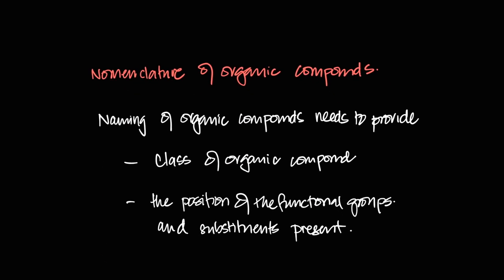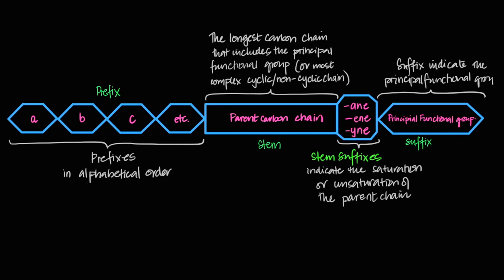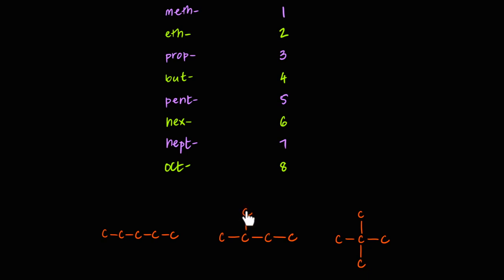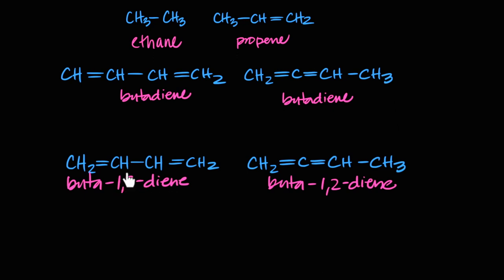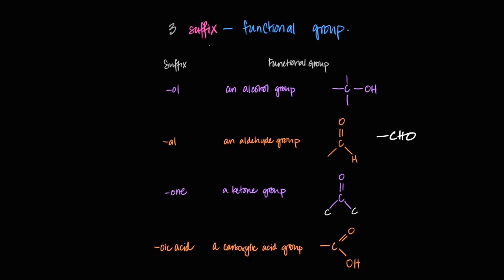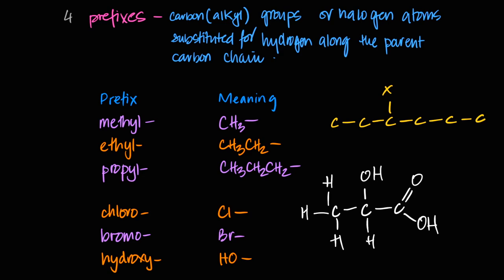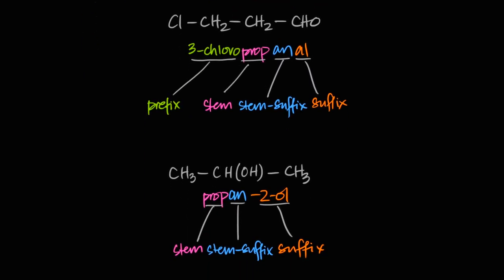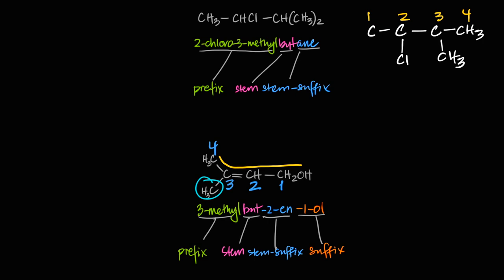Naming of Organic Compounds 1 | Introduction to Organic Chemistry | A level Chemistry 9701